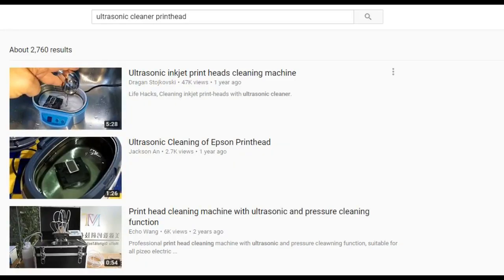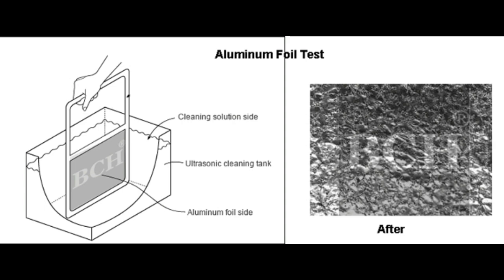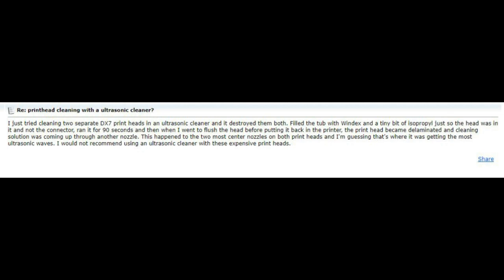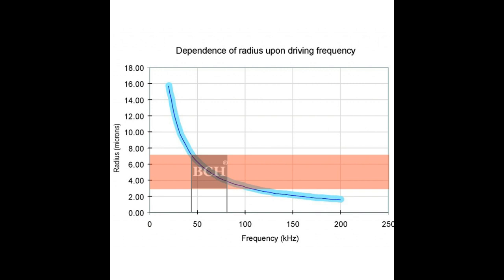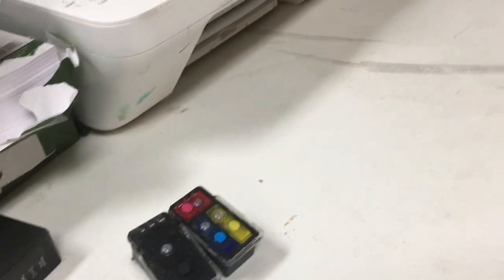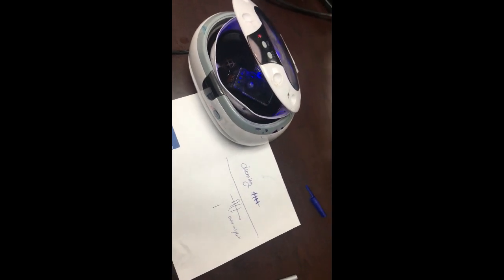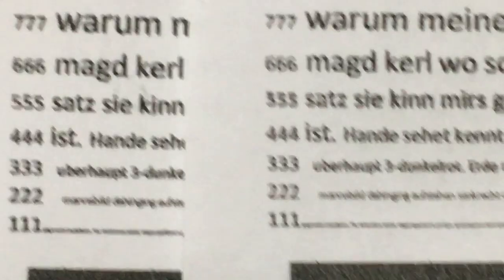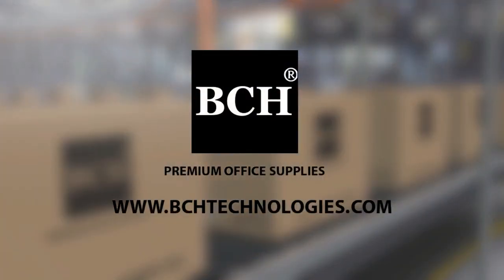Should we use Ultrasonic Cleaner to Unclog Printheads?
Is ultrasonic cleaning safe for printhead?  We cleaned a printhead 40 times to show the difference.  What kind of printhead can be cleaned?  We discussed this in detail.